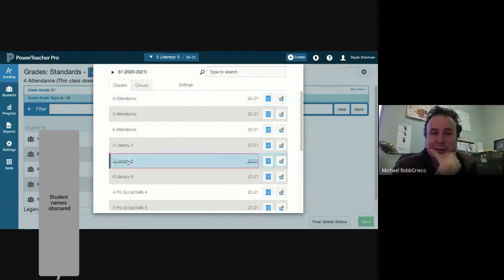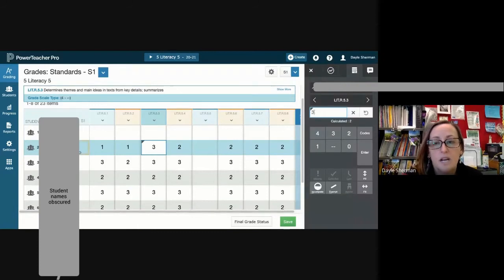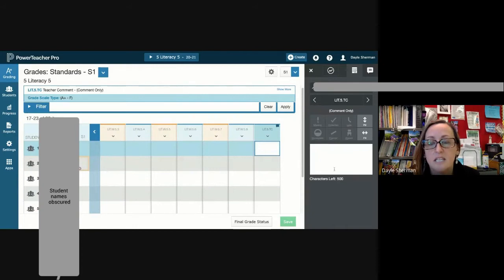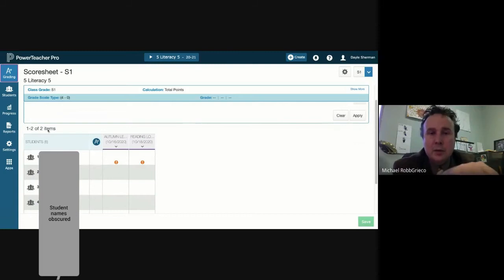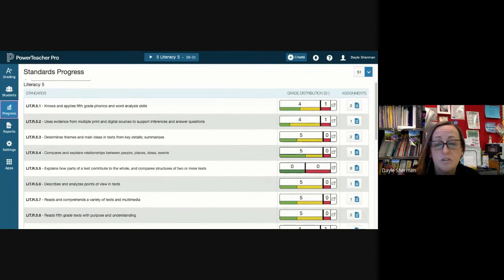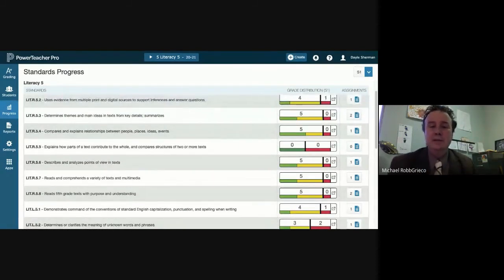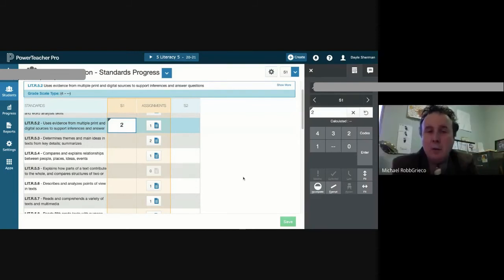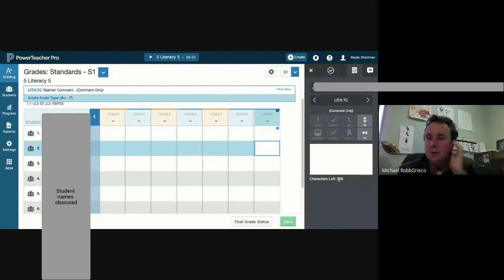PS PTP Tutorial 3 Standards Scoring and Comments